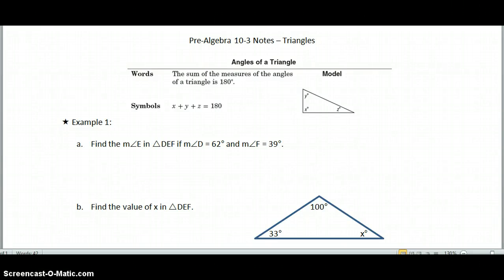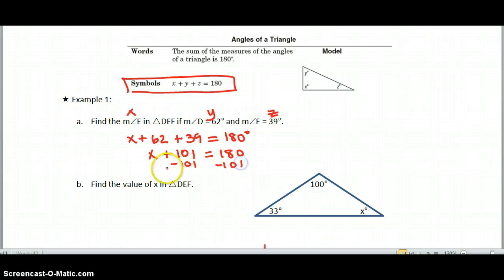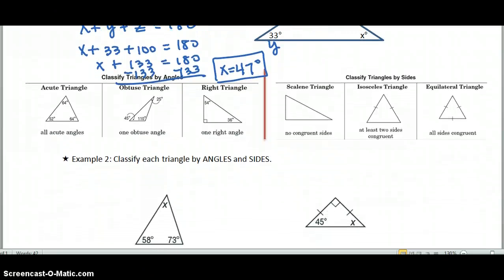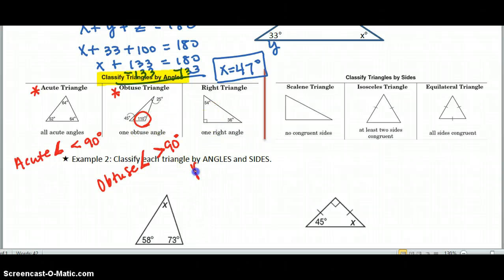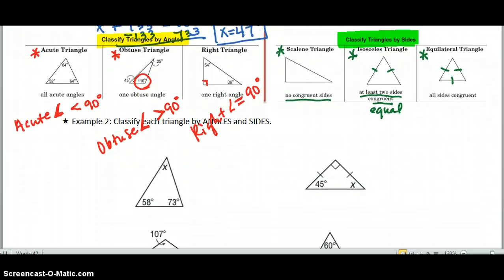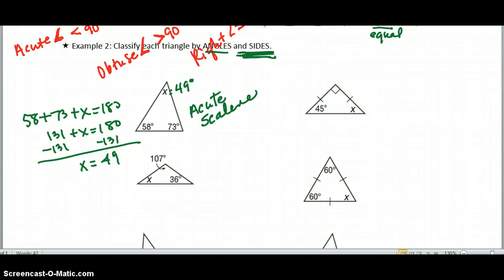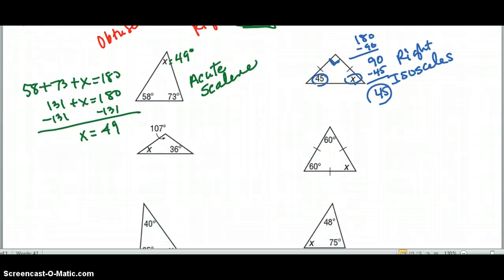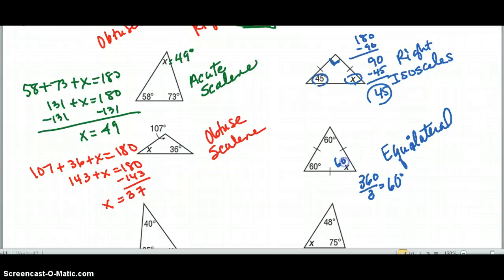PA 10.3 Notes Triangles